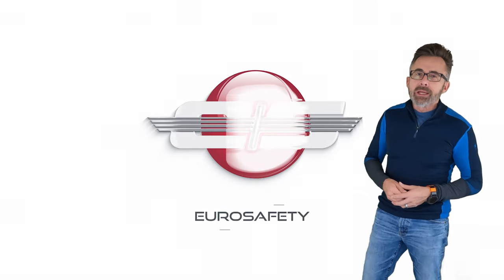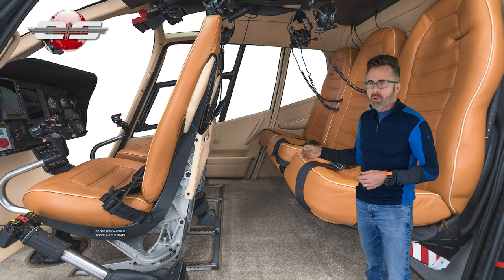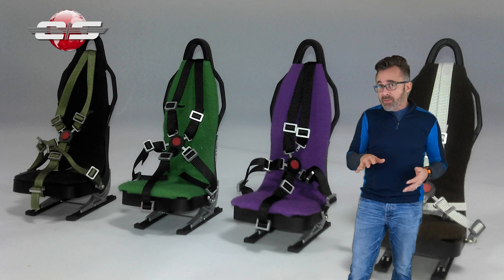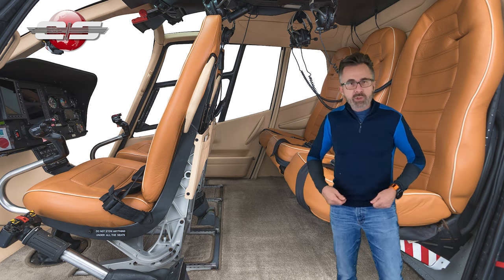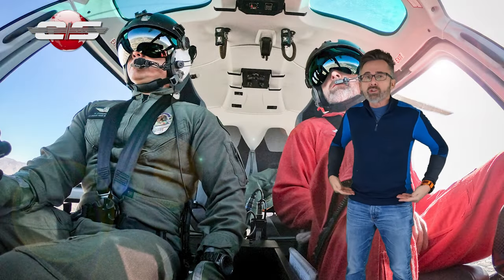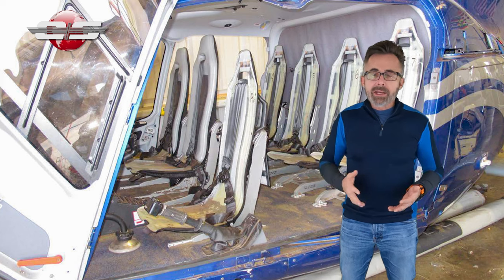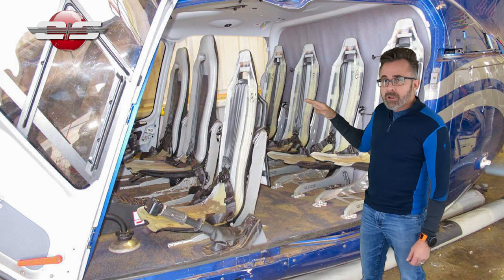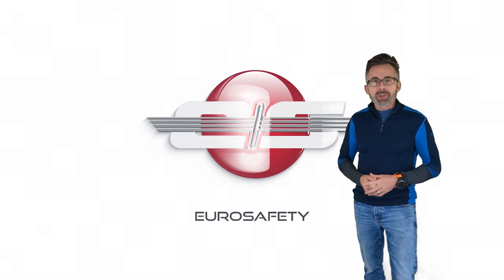Life-Saving Secrets: Crash Attenuating Seats & Seat Belt Operation Explained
In this video, we delve into the life-saving technology of crash attenuating seats and the crucial role of seat belts in aviation safety. We'll break down how these systems work, why they're essential, and how they can make the difference in a crash scenario. Whether you're a seasoned pilot or a safety enthusiast, this video is a must-watch. 👍✈️🚁'